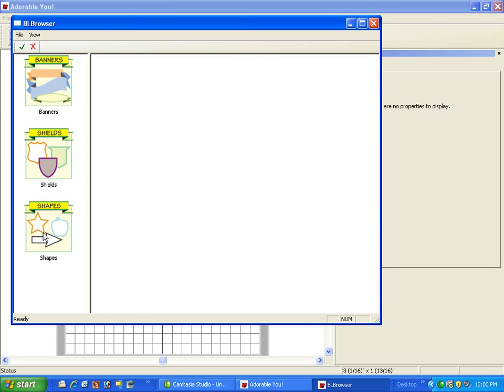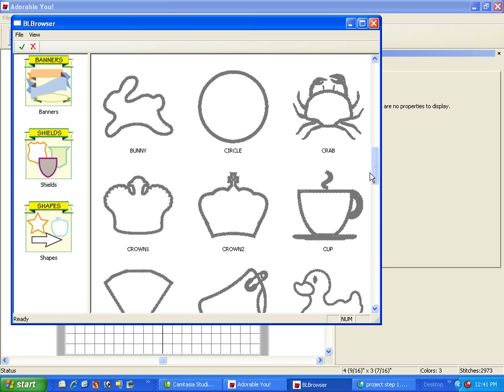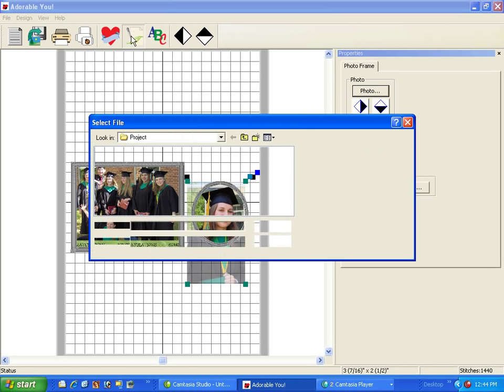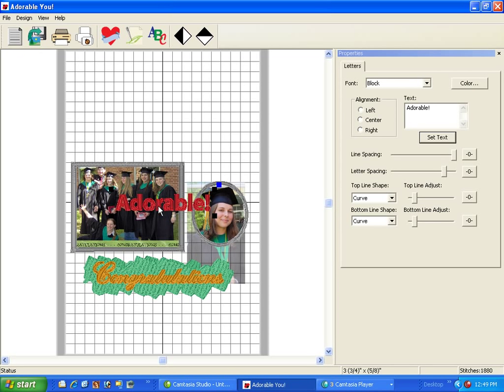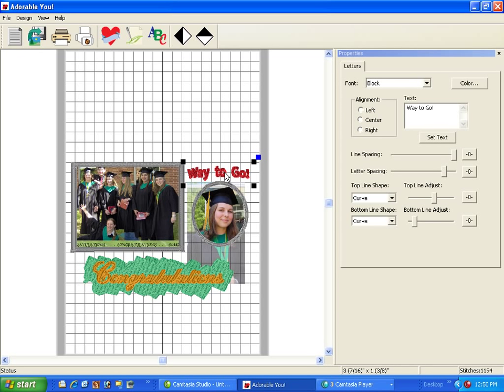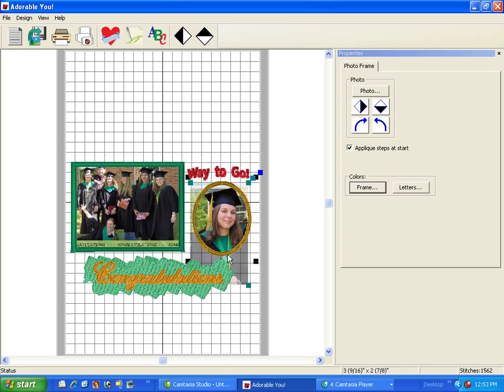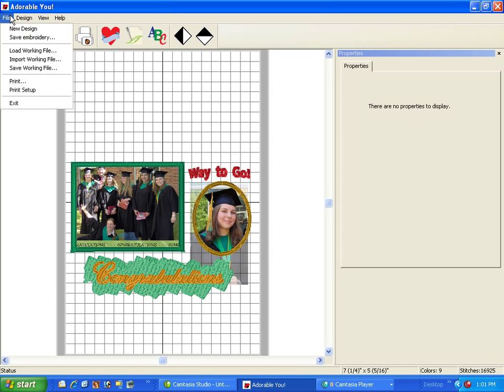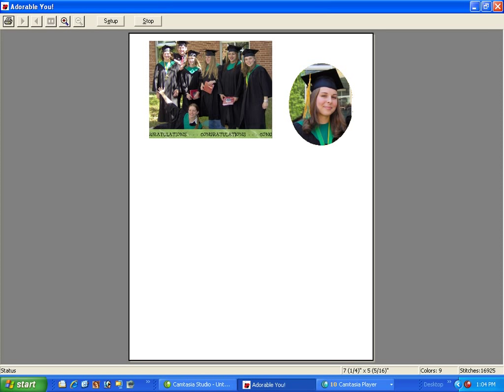Adorable You fun and easy project.avi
A fun and easy project using Adorable You! embroidery software. Adorable You! is a program that combines digitial photos, embroidered letters, frames and designs into quick and easy machine embroidered applique projects.